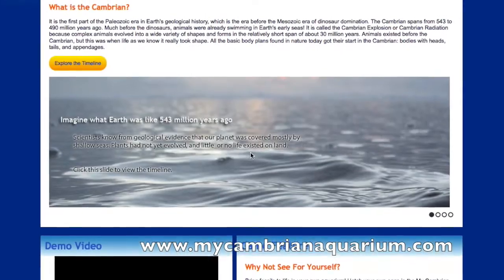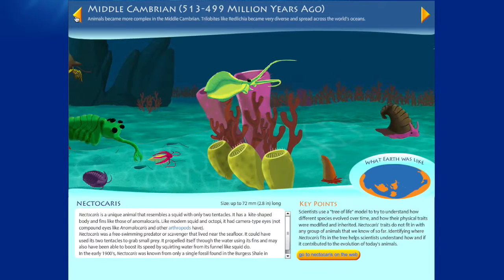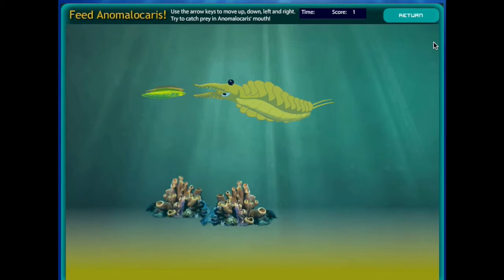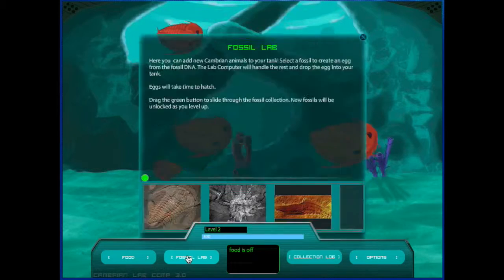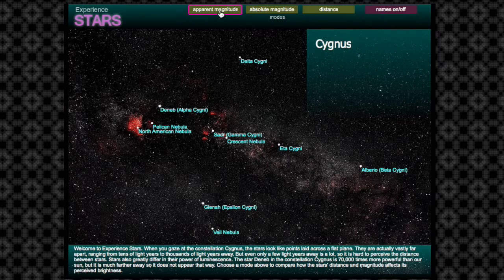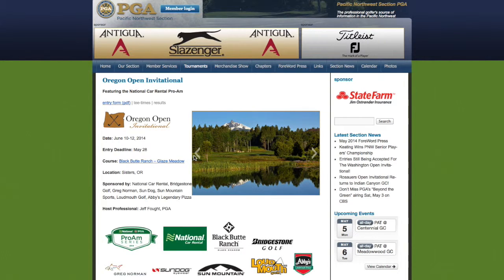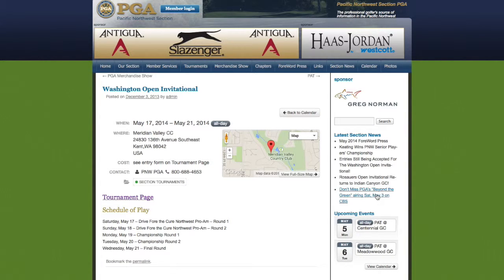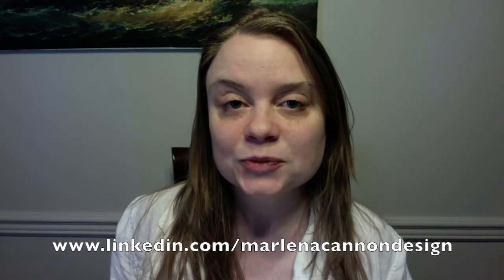Marlena Cannon Portfolio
This is my video portfolio - May 4, 2014